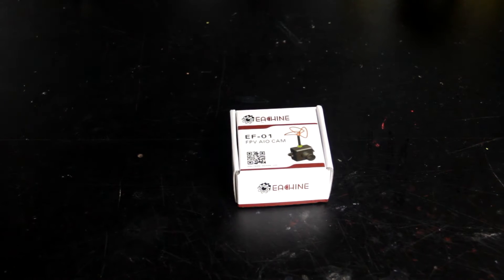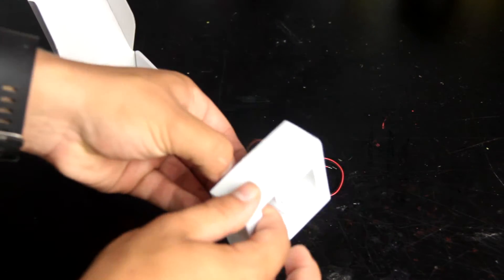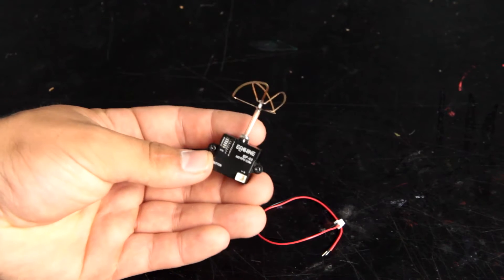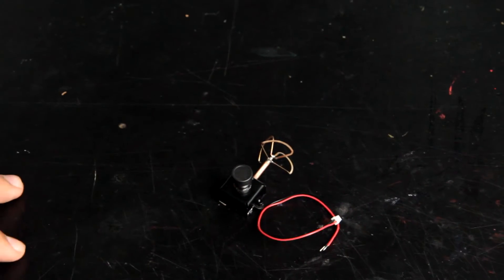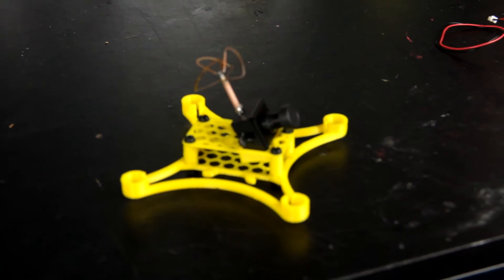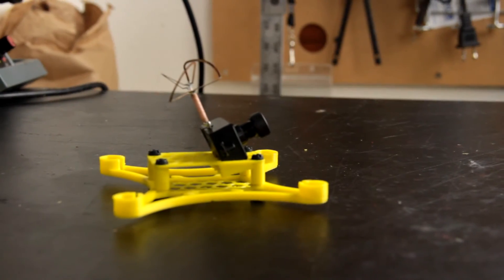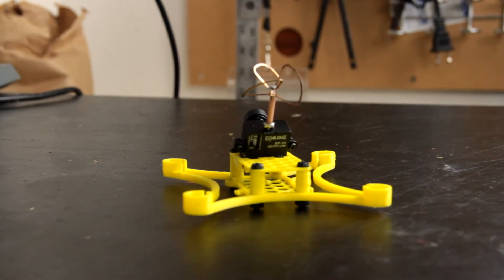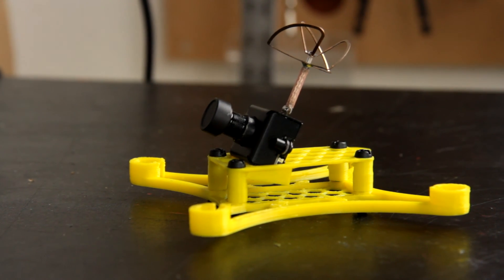Eachine EF-01 FPV Micro AIO Camera 40CH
Here is the link to the cam

Eachine FPV Micro Camera 800TVL EF-01 AIO 5.8G 40CH 25MW Transmitter 2.1mm NTSC 1/3 Cmos IR Blocked for QAV Multicopter

Feature:
AIO FPV camera ,transmitter and atnenna all 3 functions in one limit size and weight
150 ° FOV horizontal viewing angle of 170 ° DFOV diagonal perspective
Five bands 40 channels with Raceband

Product Specification:
Sensor :1/3
Lens :M8 800TVL Lens
Angle :150° FOV horizontal viewing angle of 170° DFOV diagonal perspective
Format :NTSC / PAL (switchable)
Power consumption :380mA 3.7V
Power Range :3.6-5.5V
Lens Mirror Diameter :2.1mm IR coated FOV150 (horizontal)
Video Transmitter :25MW
VT Wireless Channel :40CH
Antenna :RHCP circular polarization clover leaf antenna
Current :100mA

Button function:
Short press (Apr. 1 sec or less): Change channels 1-8
Long press (More than 1.5 sec): Change bands A-B-E-F-R
Long + press (More than 3 sec): Change NTSC/PAL system
NTSC or PAL (selectable; Blue LED on= NTSC; Blue LED off=PAL)

Body:
Weight: 8g
Size: 26x20x18mm (without antenna)
Package Including
1 * EF-01 AIO FPV Camera
1 * Cable

***ADD ME ON this SOCIAL MEDIA***
▪ Periscope: @Flight_budz